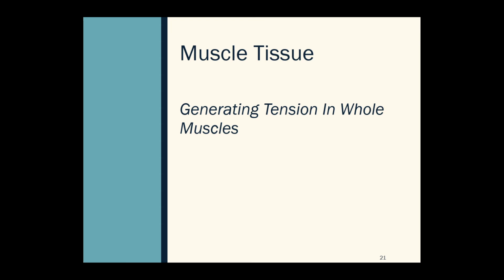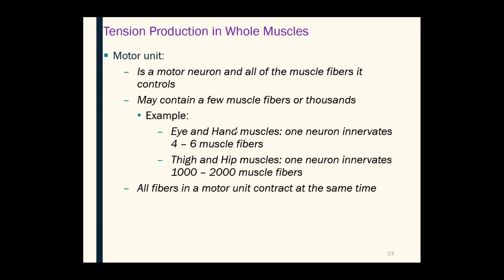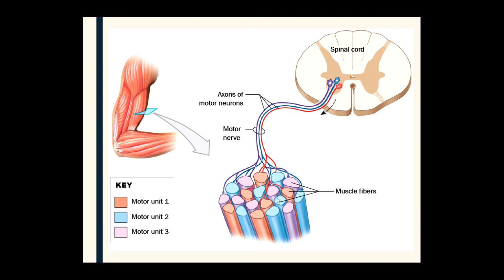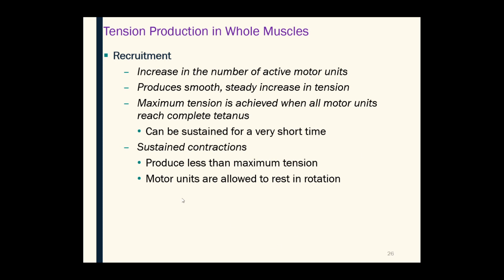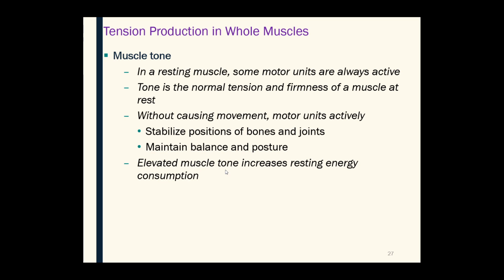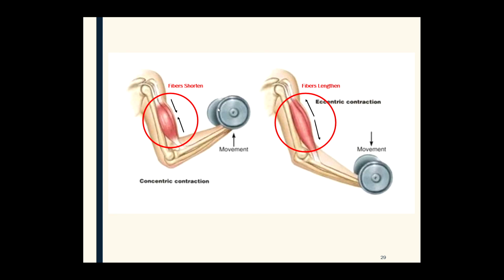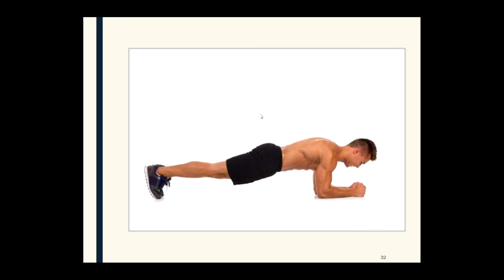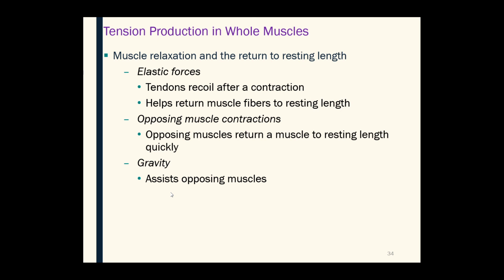7 Generating Tension in Whole Muscles